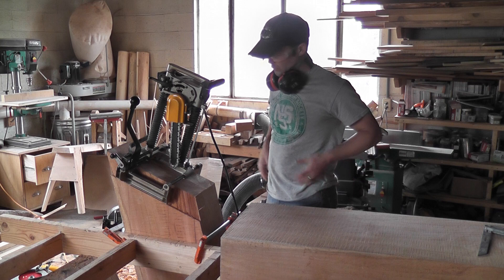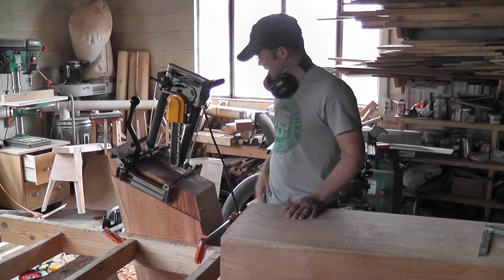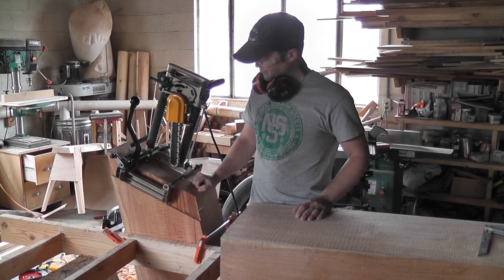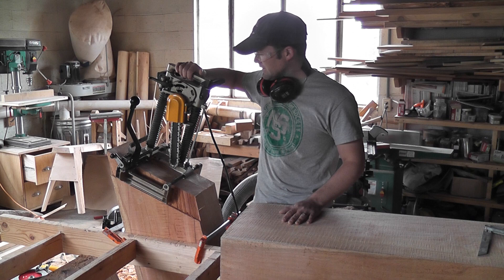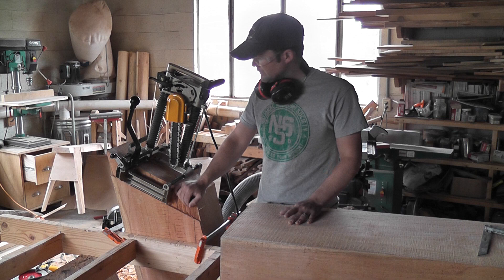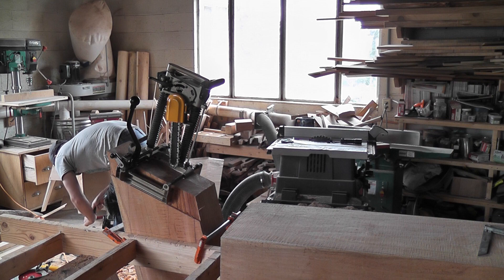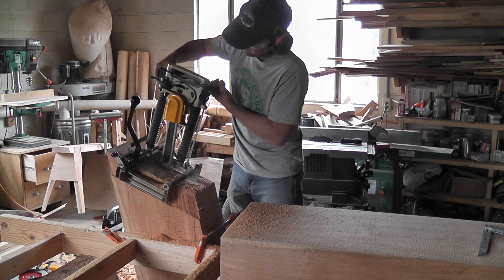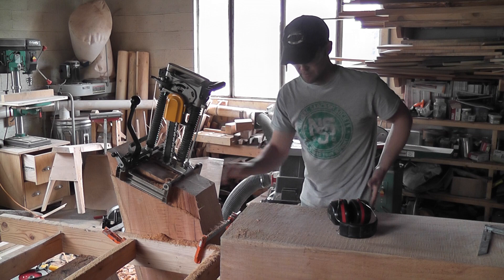Mortising the Dragon Head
Building magical playhouses requires a wide range of skills, among them timber framing. In order to carve a large articulated dragon's head for this playhouse, I needed to connect two very large cedar timbers together. Luckily I have a friend who was  timber framing and was kind enough to let me borrow his chainsaw mortiser, and what a thing of beauty it was.